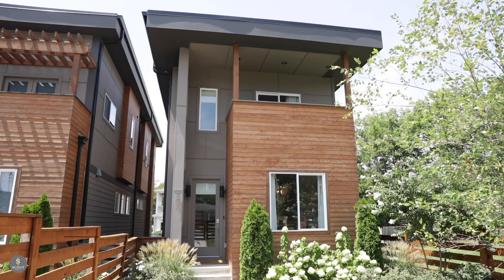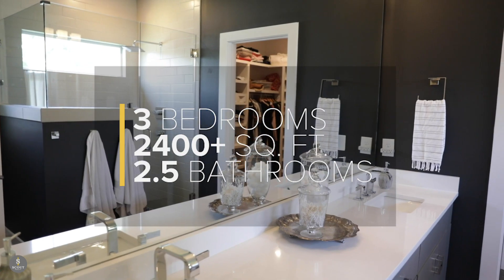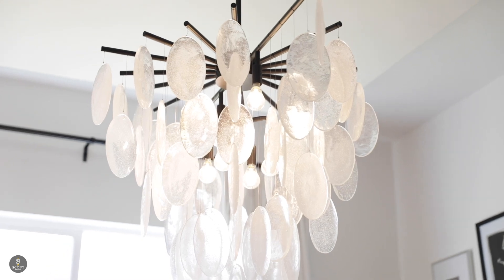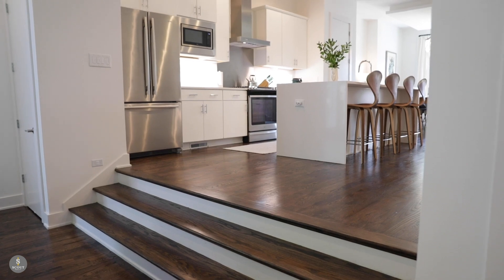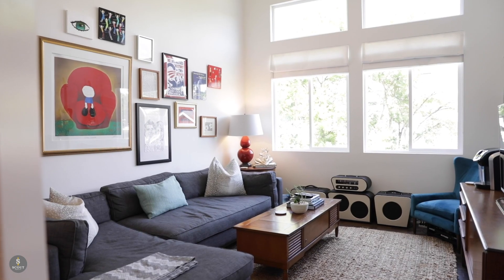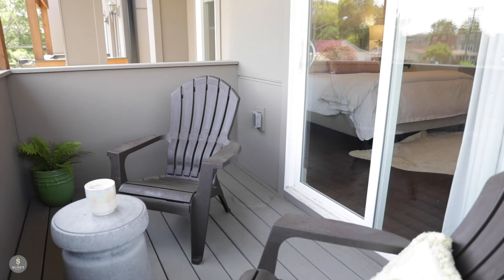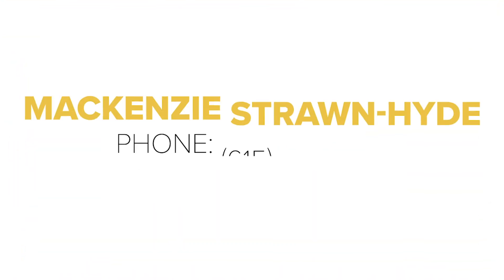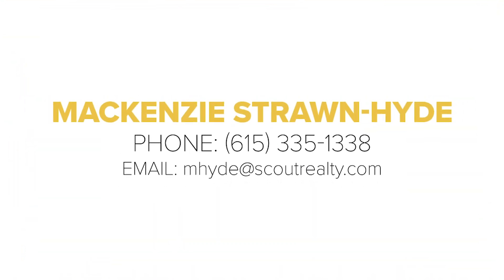803 45th Ave N